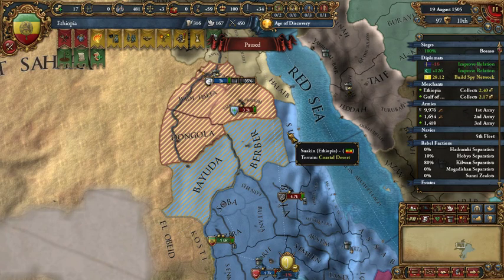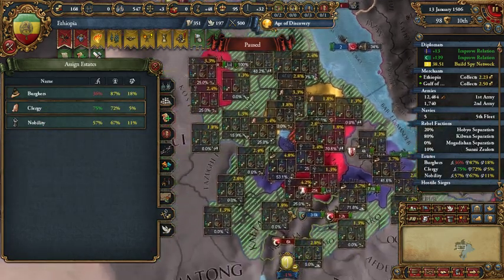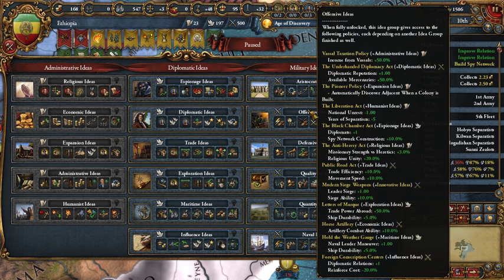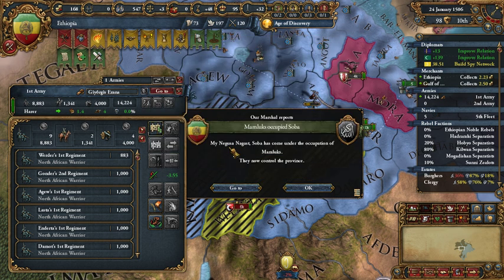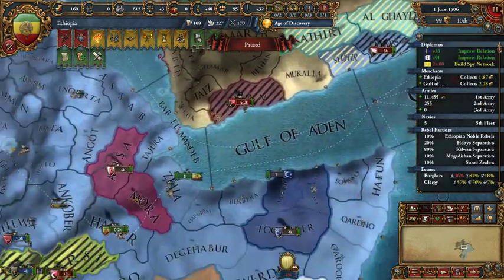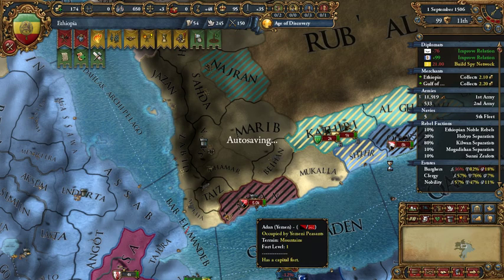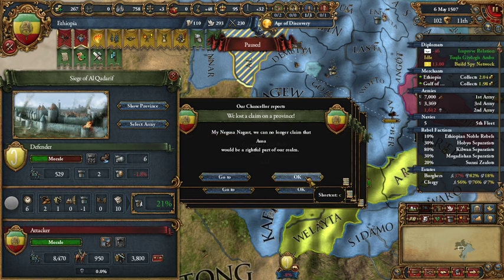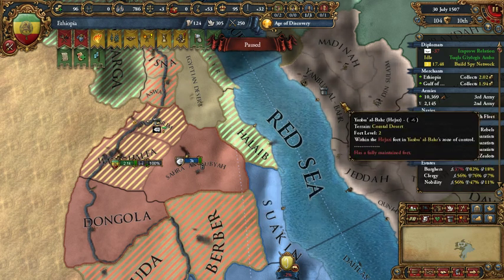Lets Play Europa Universalis IV - Ethiopia part032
Having the Civil War was more damaging, so we struggle to succumb the Mamluks